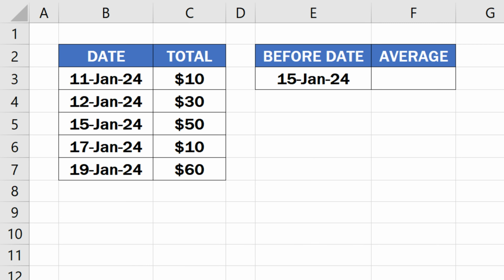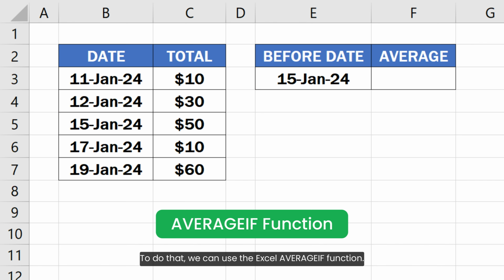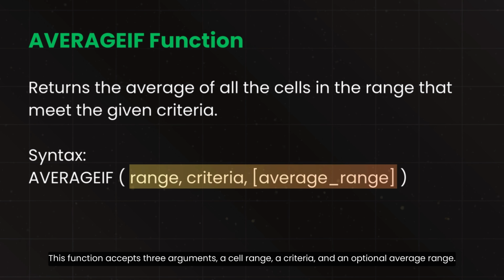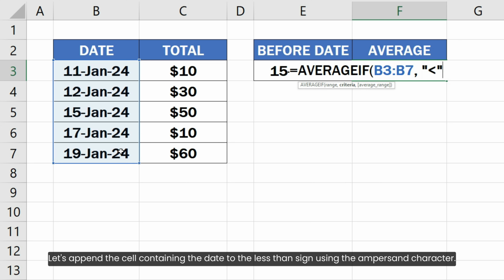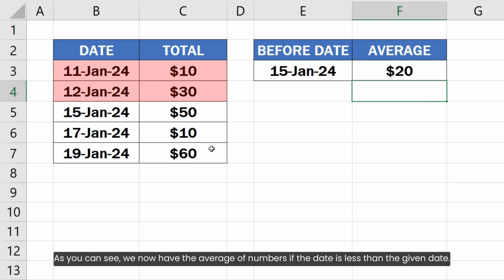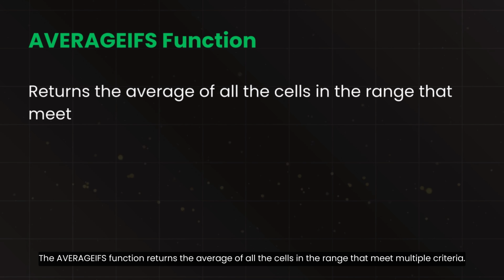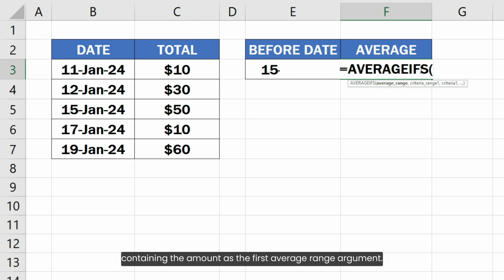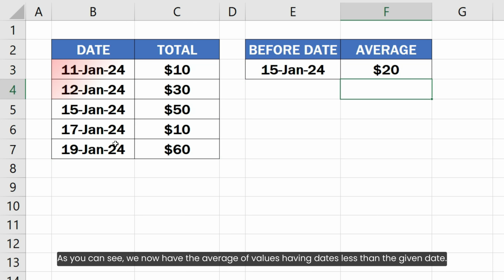Average If Date is Less Than in Excel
Excel average if date is less than: This Excel tutorial video provides a comprehensive guide on how to average if date is less than in Excel. The tutorial explains step-by-step how to use formulas to calculate averages based on date criteria. If you’ve ever needed to filter data by dates and find averages, such as calculating averages for entries before a specific date, this video is for you. Learn how to create an Excel formula to average if date is less than a certain value, ensuring you can easily summarize your data.

The video covers different scenarios, such as how to use Excel functions to calculate average if date is less than in Excel, ensuring your dataset is tailored to your needs. It demonstrates the syntax and logic behind the formulas, allowing you to calculate the average if date is before the specified date in your spreadsheets.

This tutorial covers the following queries:
how to average if date is less than in excel
excel average if date is less than
excel formula to average if date is less than
calculate average if date is less than in excel
excel average date less than
excel average numbers if date is less than
excel average numbers if date is before a specified date
excel average values if date is before given date
excel average numbers if date is before
excel average values if date is less than
excel average date before